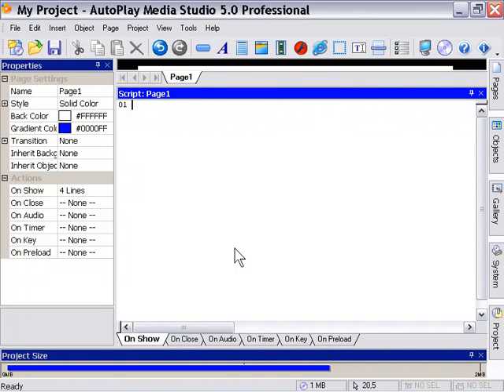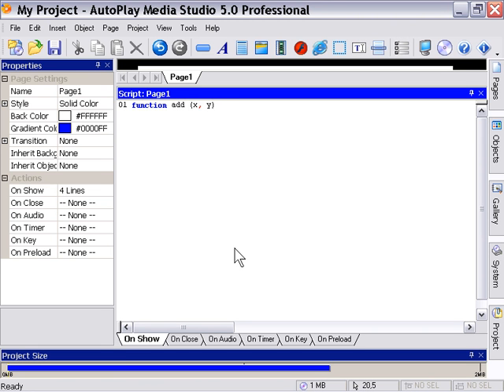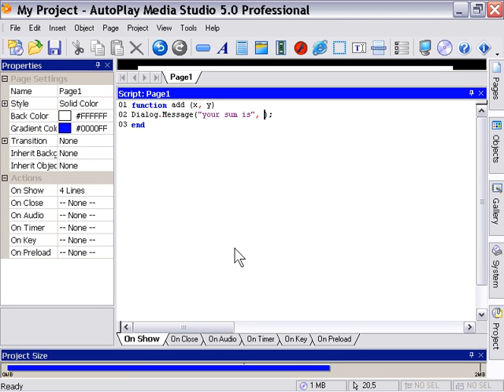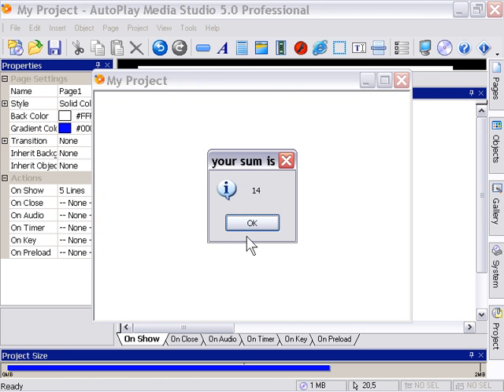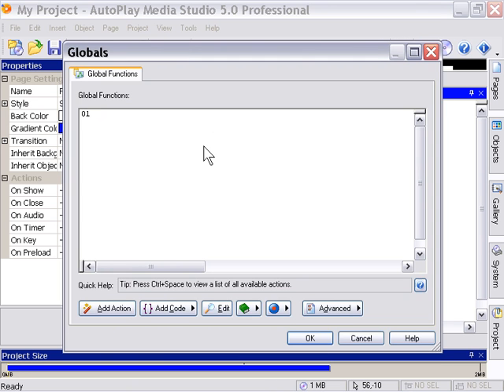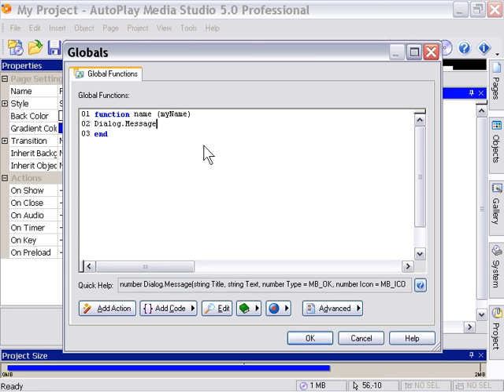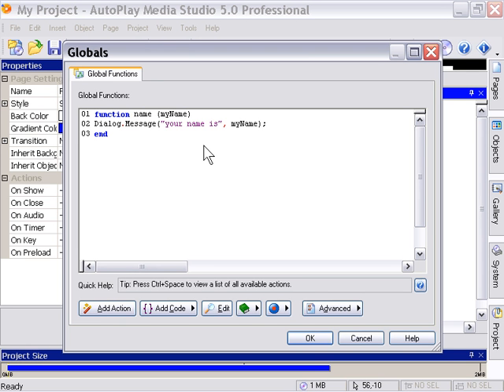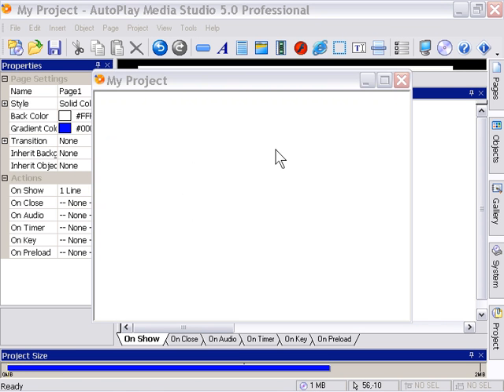AutoPlay Basics Chapter 6 Lesson 4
Adding Actions - How to use Functions